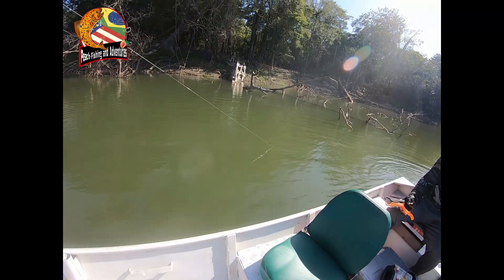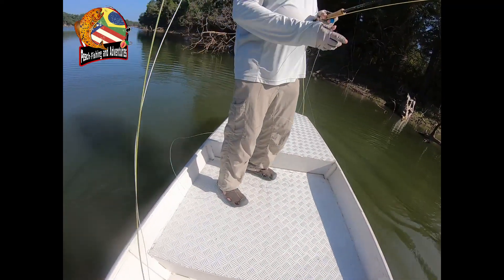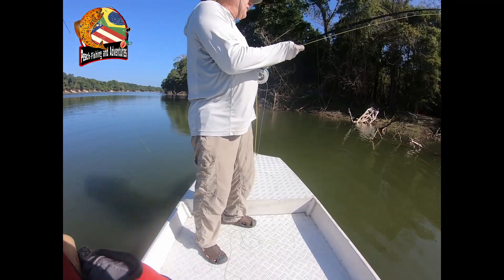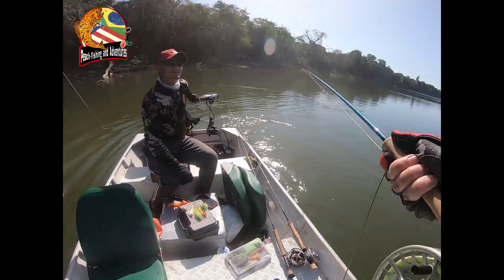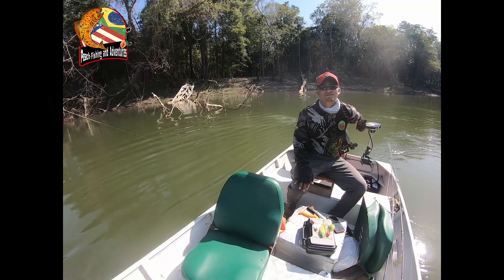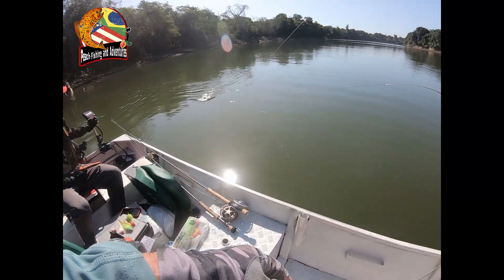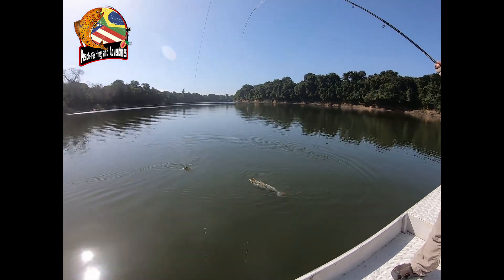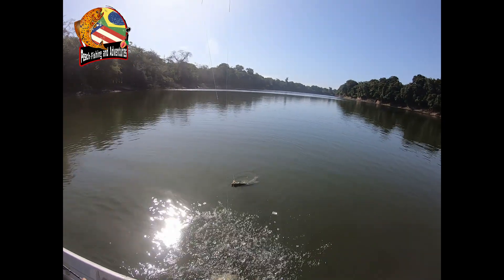Paca double Jan 2024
Catching a double of Pacas in our Amazon fly fishing trip